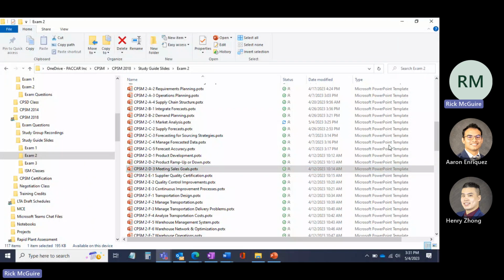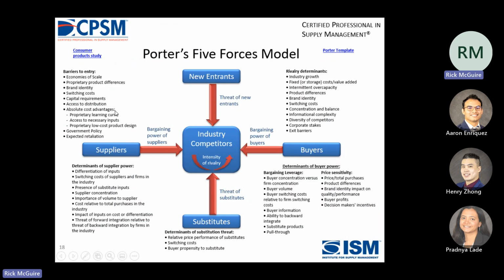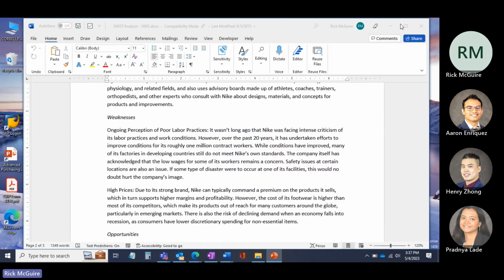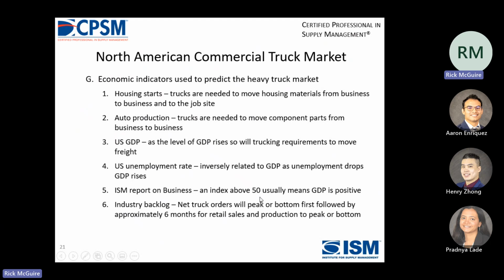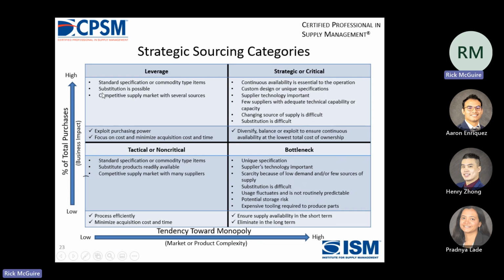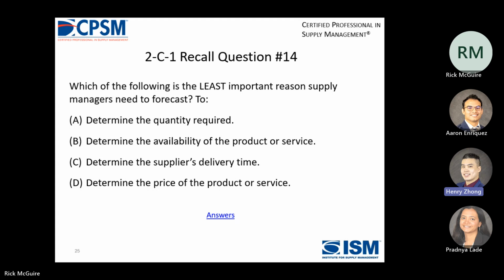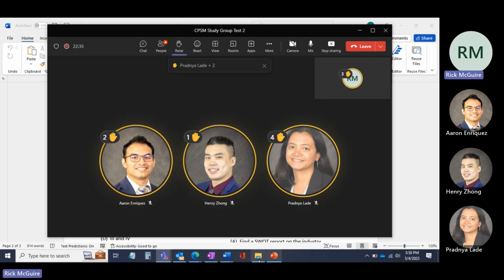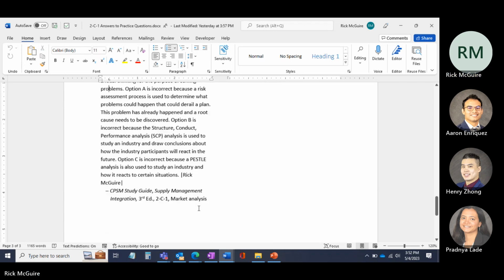CPSM 2 C 1 b Market Analysis, part 2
Task: Analyze and report on market conditions, benchmarks, and industry trends to internal stakeholders, continued.
This module contains the following subjects:
- Market analysis
  * Porter's five forces
  * SCP model
  * SWOT
- Kraljic matrix
  * Strategic sourcing categories
- Kepner-Tregoe analysis